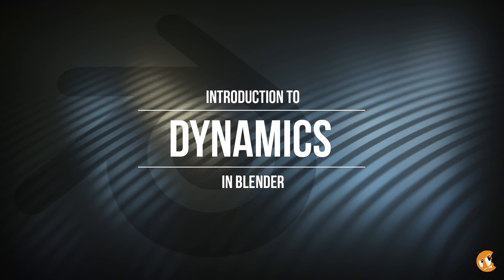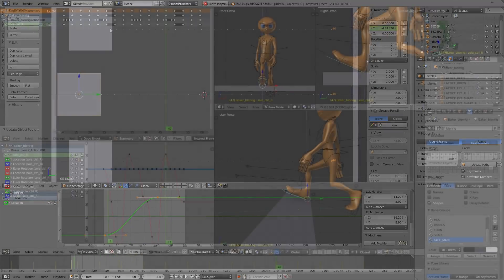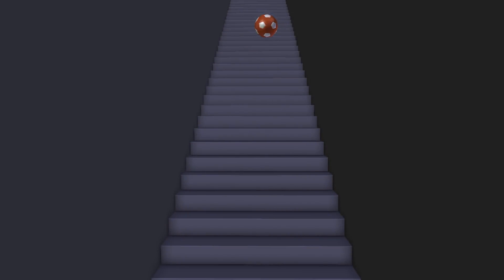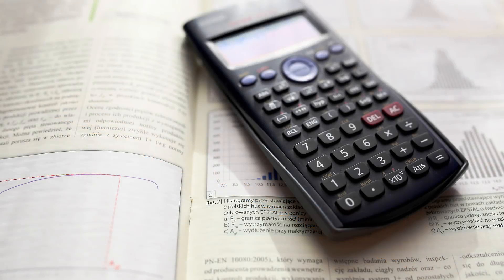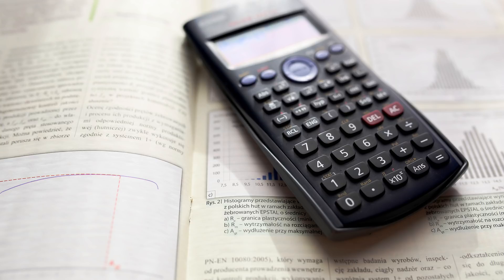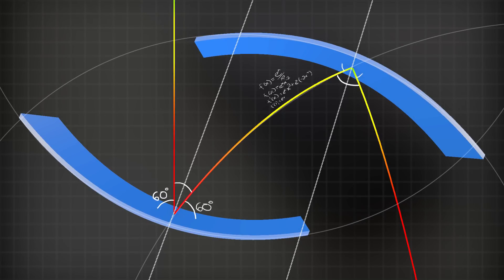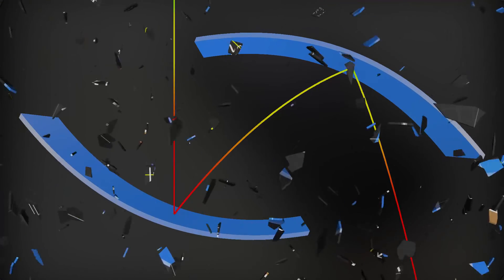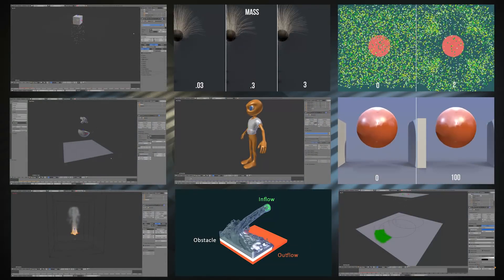Fundamentals of Dynamics in Blender - Course Teaser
This course introduces you to world of dynamic simulation! Things like smoke, fire, soft and hard falling objects, fabric, pouring liquids, and more - All of this is accomplished with dynamic simulation in Blender. The key is that the computer does most of the work for you, as opposed to manually having to animate super complex motion like cloth blowing in the wind. Dynamic simulation is a powerful asset in the digital artists' toolbox.